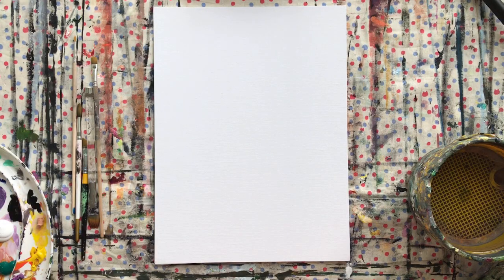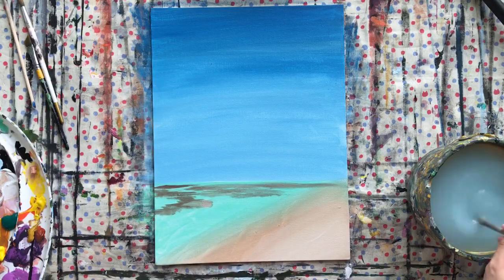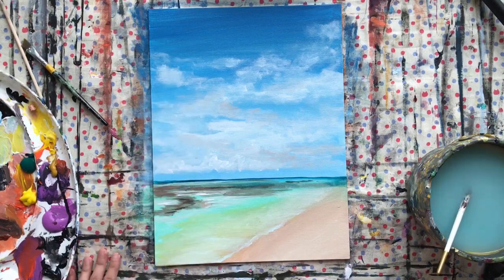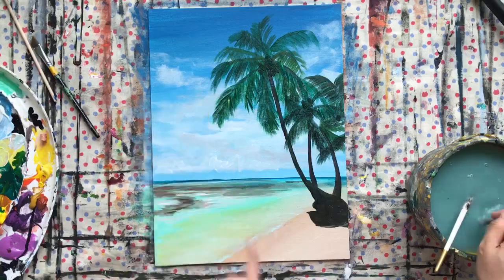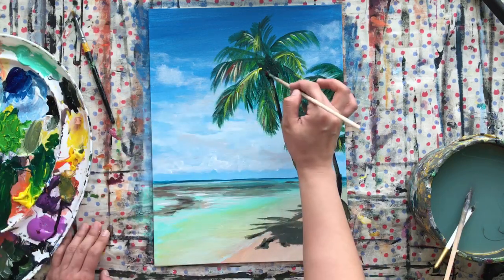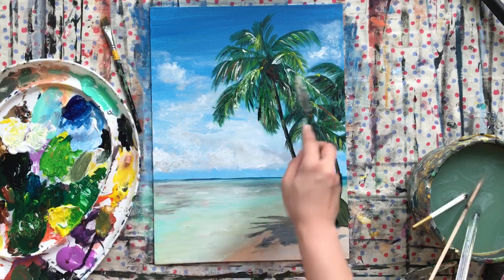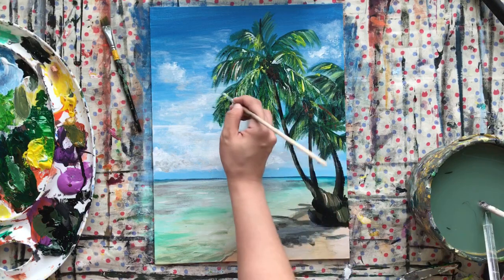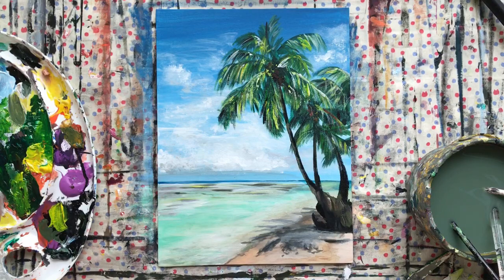Beach Palm Trees Painting Tutorial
We will be painting a beach scene with some palm trees. We will be using the following colors:
*Titanium white
*Black
*Cadmium yellow
*Phthalo blue
*Phthalo green
*Emerald green
*Apricot
*Burnt sienna

Xoxo,
Che